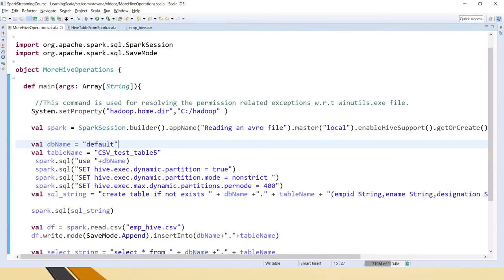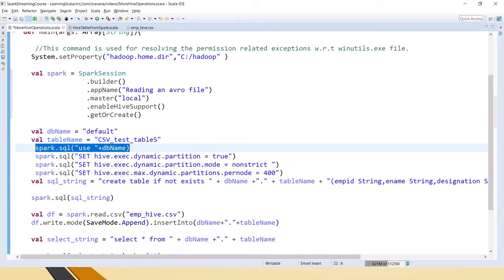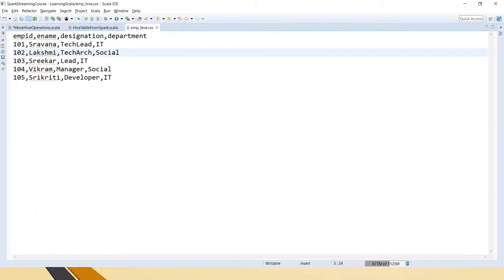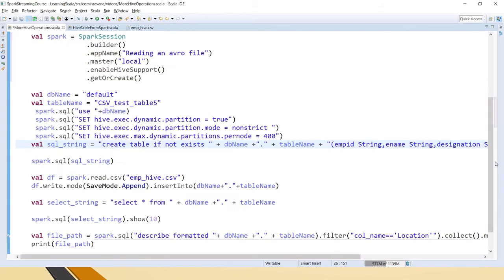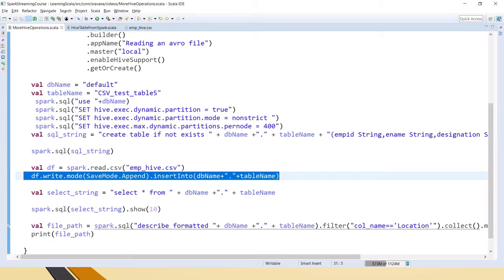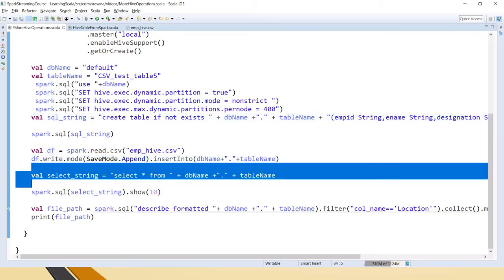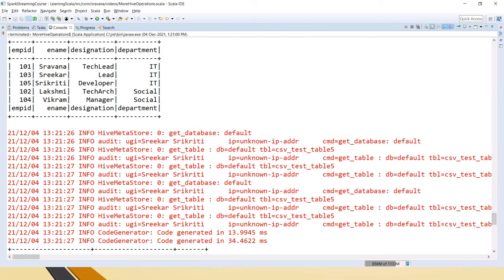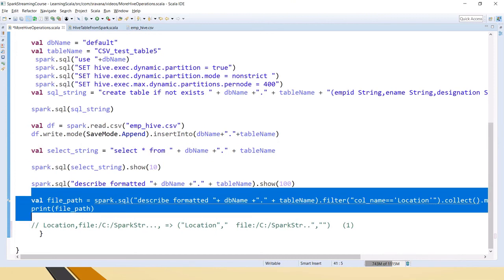Hive Operations through Spark with Scala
Hi Friends,

In this video, I have explained the code to perform Hive operations through the Spark with Scala